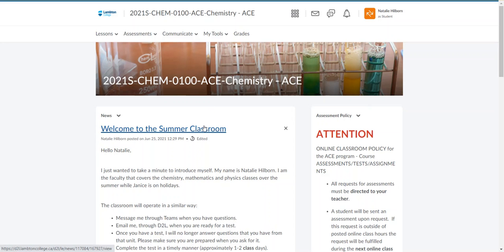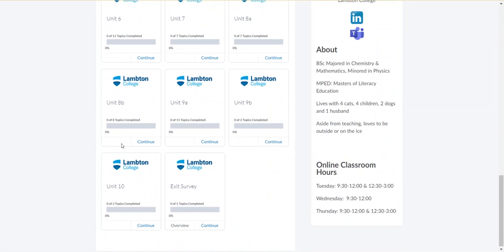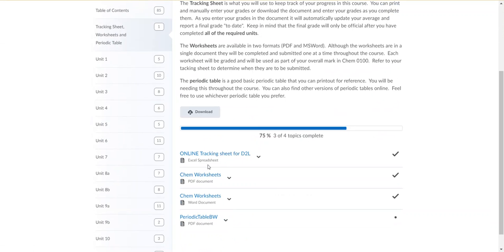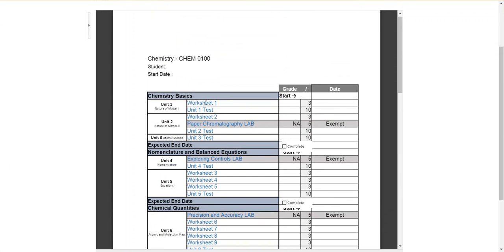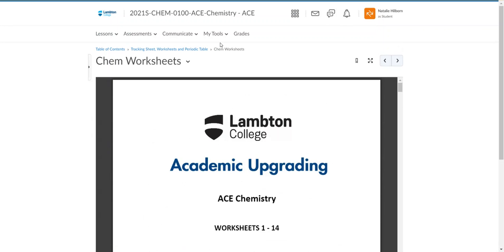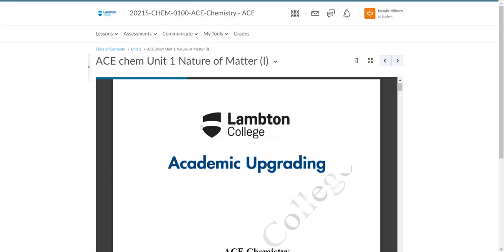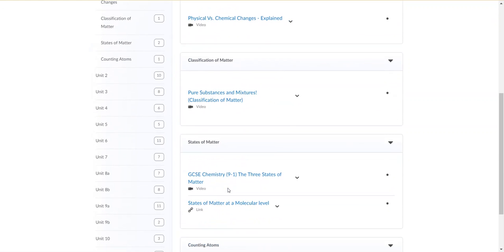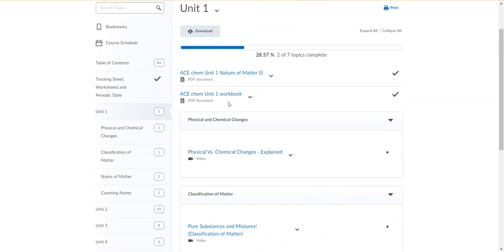Welcome to ACE Chemistry